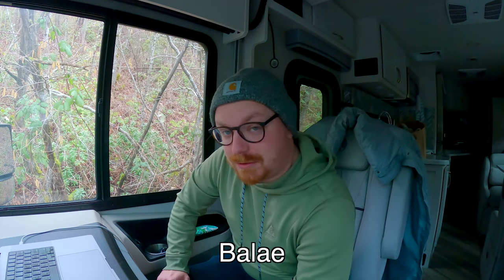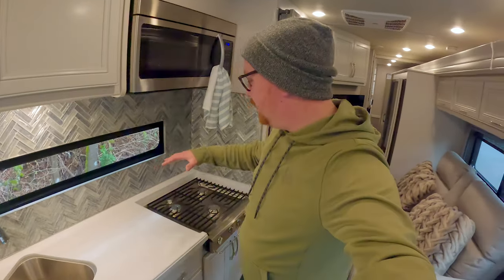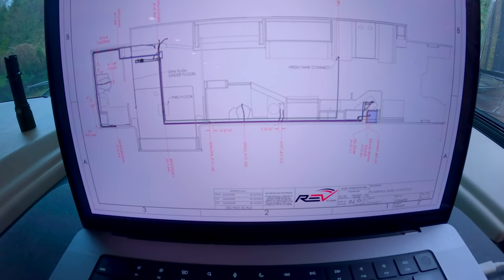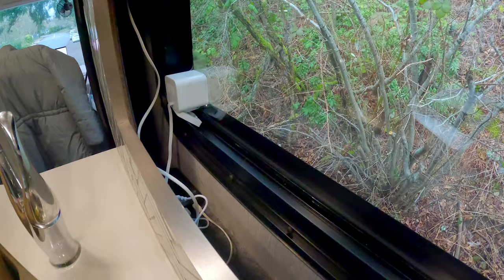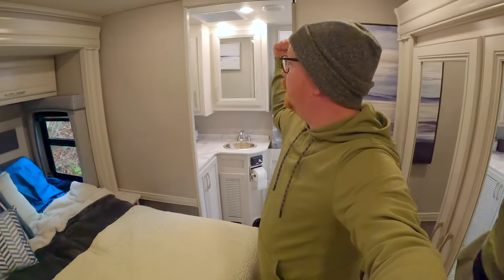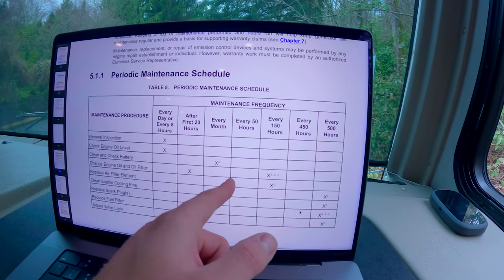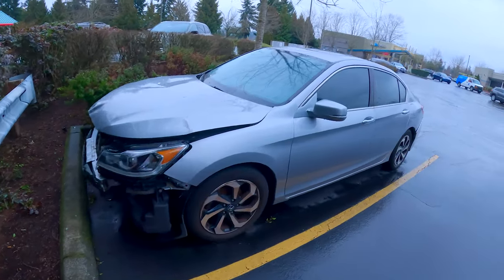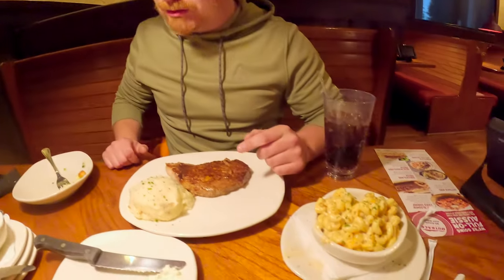RV Updates and Fixing the Icemaker in our Holiday Rambler Vacationer 36F!